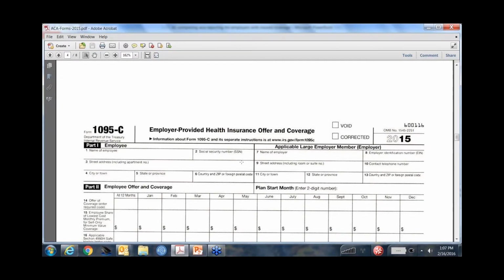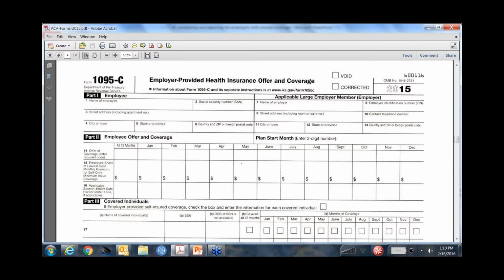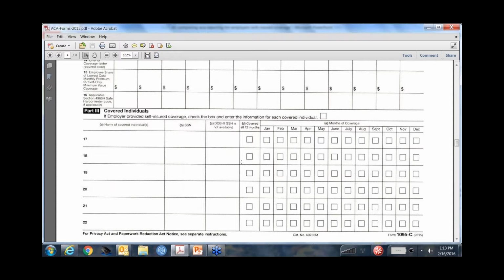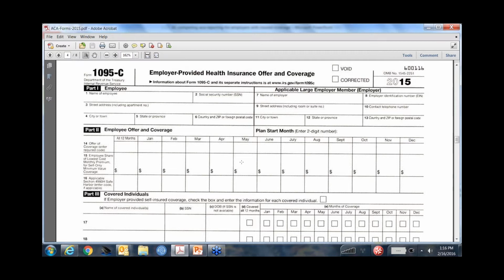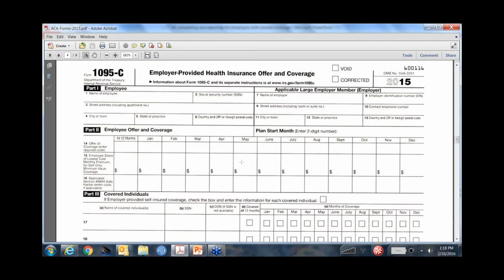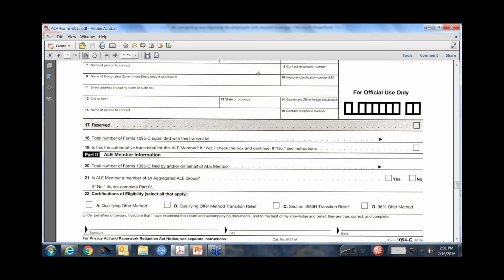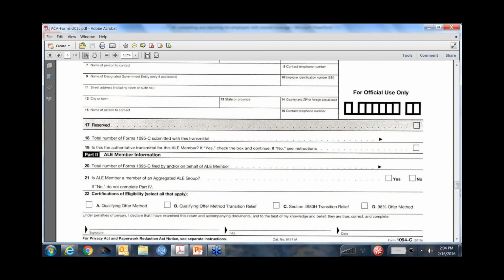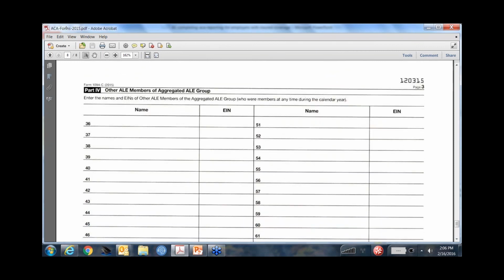Forms 1094-C and 1095-C Guided Tour (for Employers with Fully Insured Coverage)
Details on both the 1094-C and 1095-C Forms, relating specifically to employers with fully insured coverage.

Details on the 1095-C go until 13:29.
Details on the 1094-C start at 13:30.